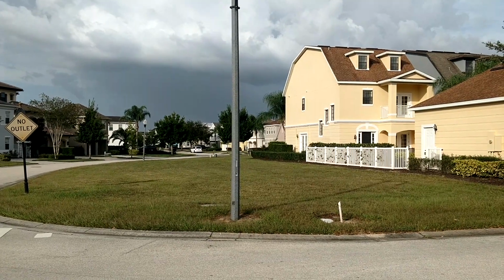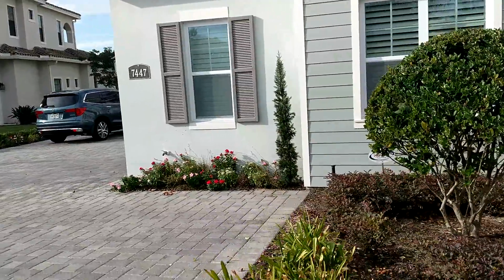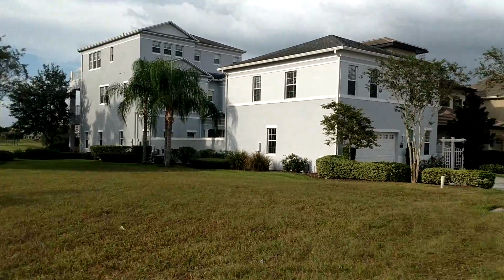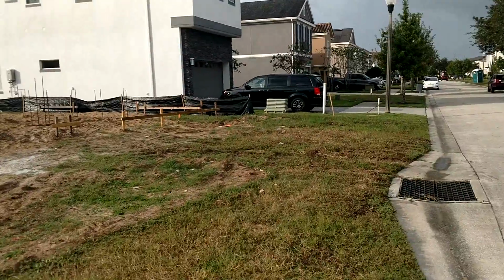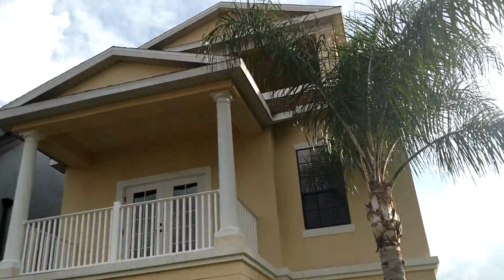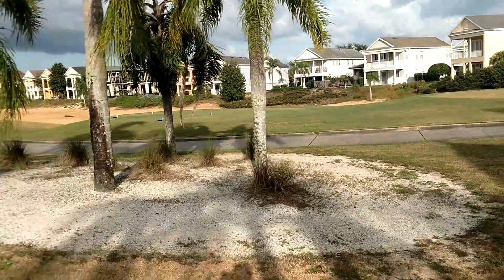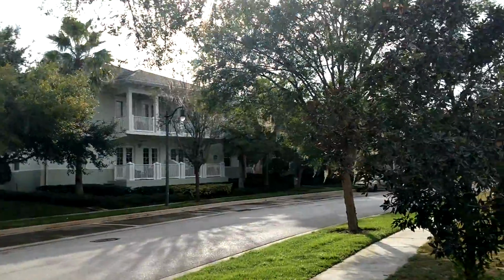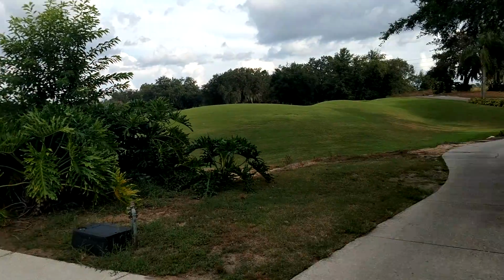Top Reunion Realtor Scott Garrison | VACANT LOT| 7455 Excitement Dr, Reunion FL 34747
Best Realtor Virtual Tour of the Reunion Real Estate Property taken by Re/Max Town & Country Top Orlando Realtor Scott Garrison of the Garrison Brothers Realtor Team located at: 7455 Excitement Dr, Reunion, FL 34747 (VACANT LOT) in Reunion subdivision.

Looking for one of the Best Real Estate Realtors in Reunion or 34747 Zip Code  ?

It is so difficult to get a true Picture of what a Central Florida Reunion Real Estate Property really looks like, or how the actual neighborhood feels, from looking at Pictures online on Zillow, or Realtor.com alone. You can trust Top Realtor Scott Garrison with ReMax Town & Country and the Garrison Brothers Real Estate Team to provide you an in-person vision of the most interesting or Best Central Florida Properties for Sale today here! As one of Central Florida’s Best Realtors, Scott Garrison has been Actively selling Orlando and Central Florida Real Estate his entire professional life for the past 30+ years!

Find out More about ReMax Town & Country and Top Orlando Realtor Scott Garrison Here:

See what my other Clients are saying about Best Central Florida Re/Max Realtor Scott Garrison thru his reviews